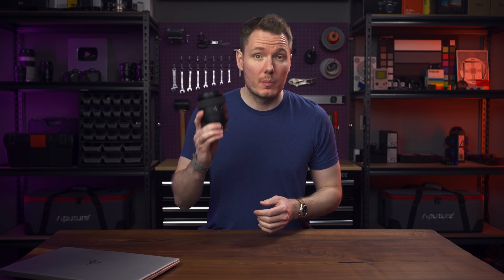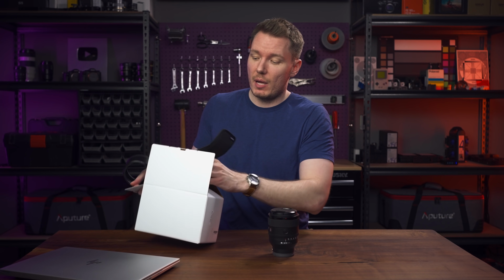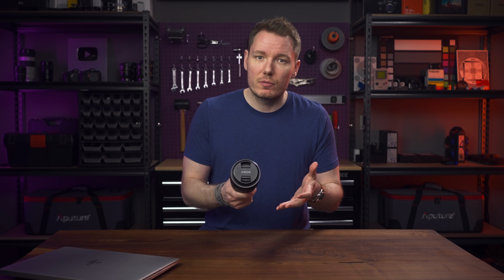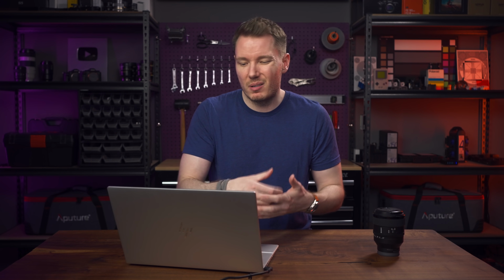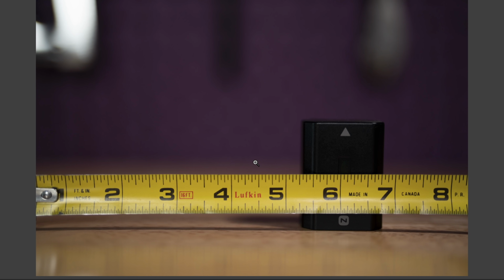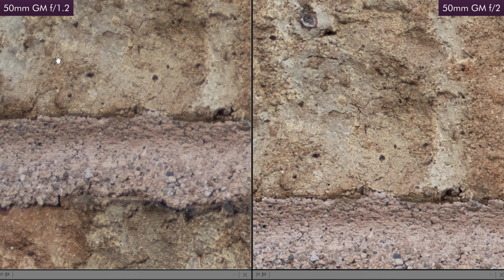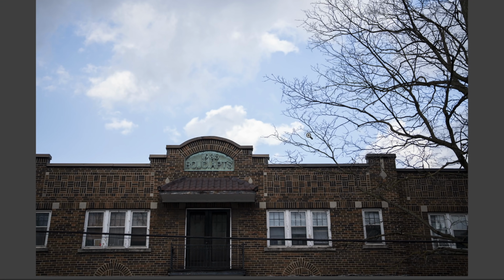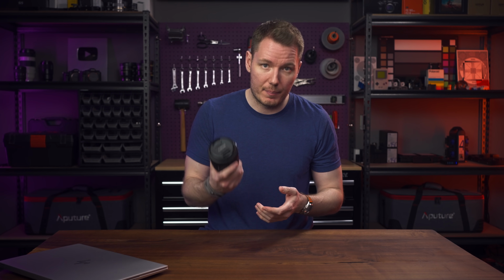Sony's FASTEST Lens: 50mm f/1.2 G Master Review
Review of the Sony 50mm f/1.2 G Master lens. Discussing sharpness, depth of field, bokeh, rendering, focusing, and build quality.

🛒 Sony 50mm f/1.2 G Master

Table of Contents:
0:00 - Intro & Disclosure
0:46 - My Thoughts on 50mm
1:10 - Build & Features
2:24 - Focus Breathing & MFD
2:48 - Focusing
3:23 - Aperture & Bokeh
3:50 - Flare
3:58 - Color & Contrast
4:48 - Sharpness
5:58 - Chromatic Aberration
6:40 - Close Focusing Reproduction
7:36 - Distortion & Vignetting
8:19 - Corner Sharpness
9:13 - Sample Images
10:19 - Fixing Fringing
10:55 - Sample Images Continued
11:47 - Final Thoughts